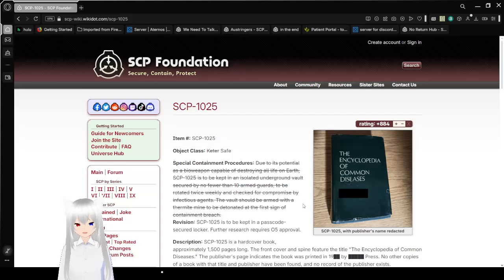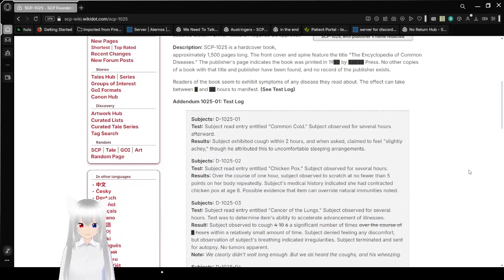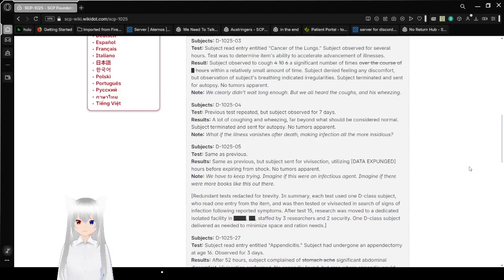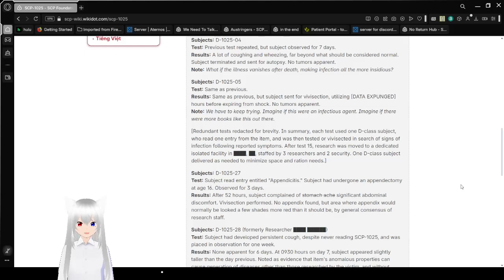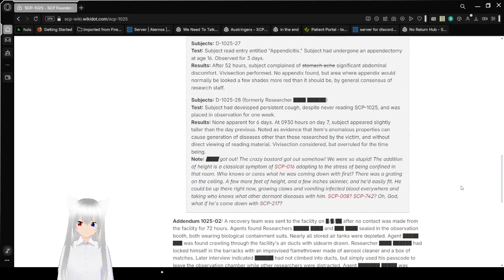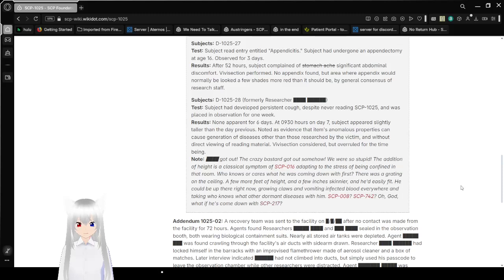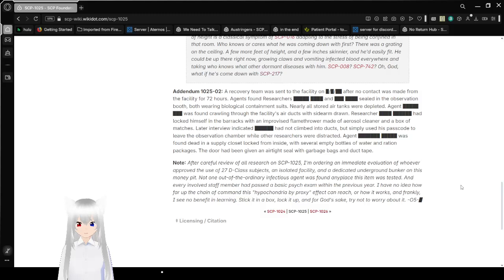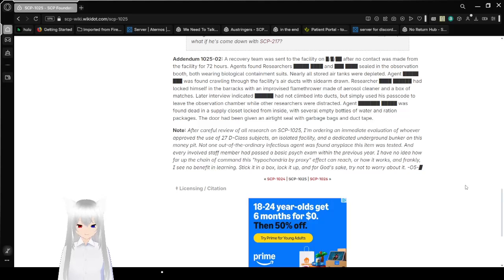Haku reads about an encyclopedia of diseases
it appears people who read it would get the disease they read about